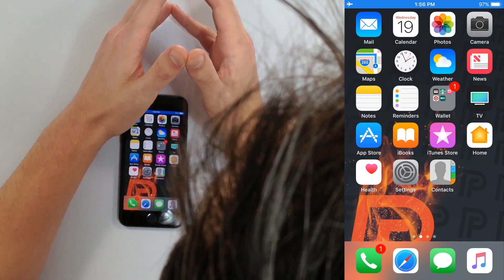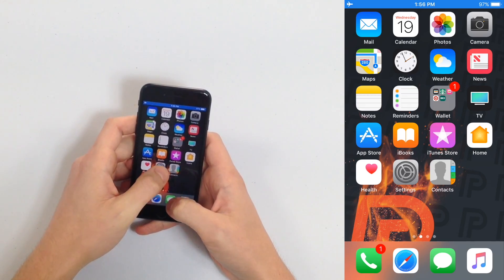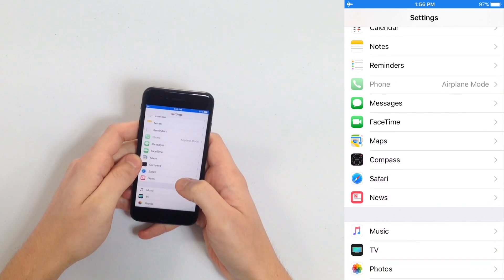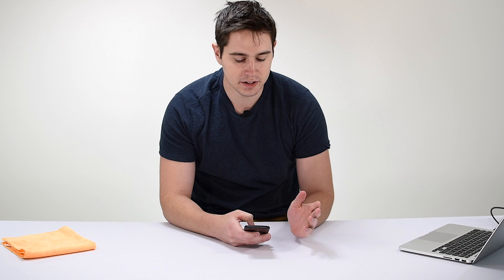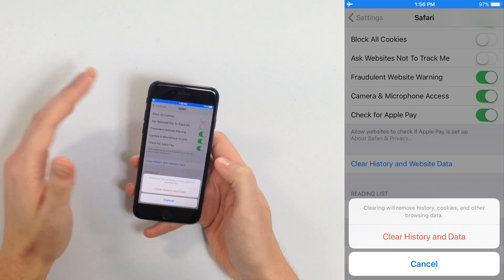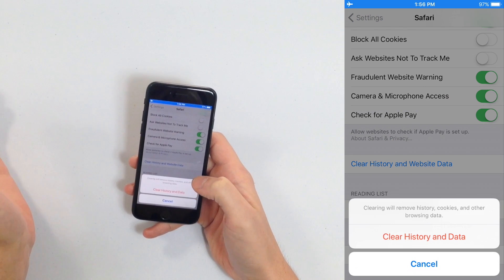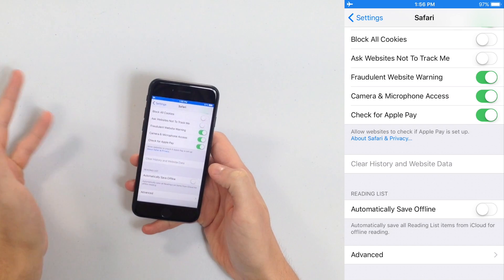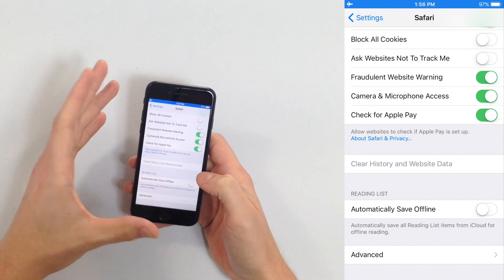How To Clear Safari History On An iPhone [iOS 10 & 11]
In this video, an Apple expert demonstrates how to clear Safari browser history on an iPhone. This process work for iPhones running iOS 10 and iOS 11, but the iPhone in this video is running iOS 11.

In order to clear Safari Browser history on an iPhone, open up the Settings app, then tap Safari. Next, scroll down to Clear History and Website Data and tap it. Tap “Clear History and Data” when the confirmation alert appears in the center of your iPhone’s display.

When you tap this button, not only will it clear Safari browser history on your iPhone, but it will also erase any cookies and other website data.